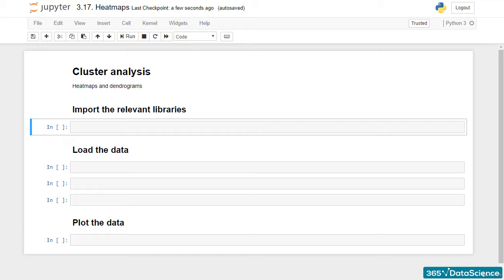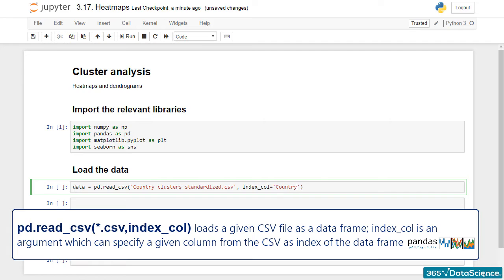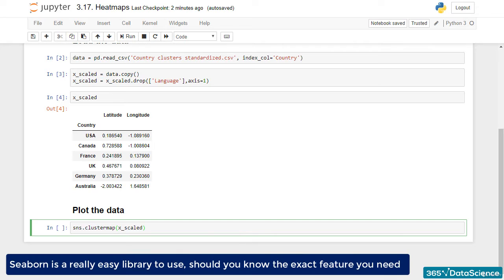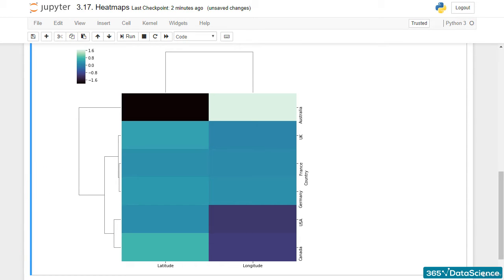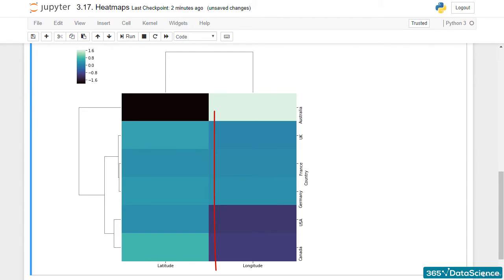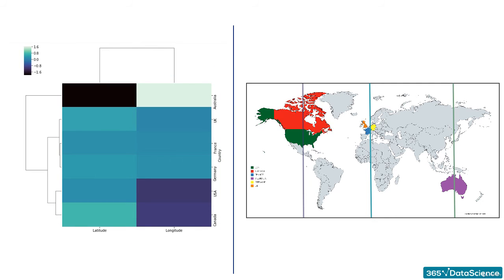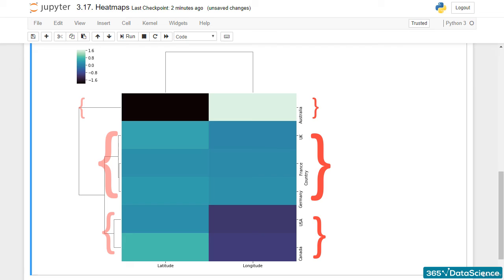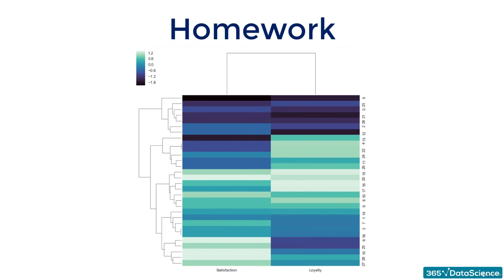205 Heatmaps (ADVANCE STATISTICAL METHODS - OTHER TYPES OF CLUSTERING) PYTHON BEGINNER COURSE